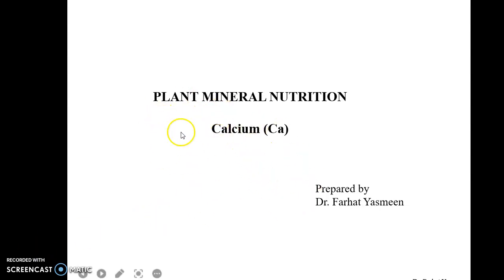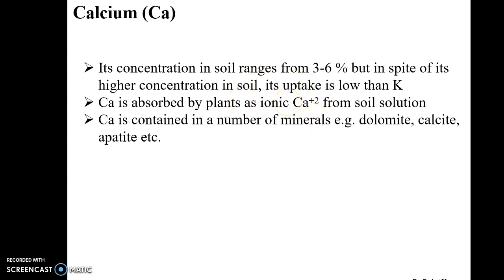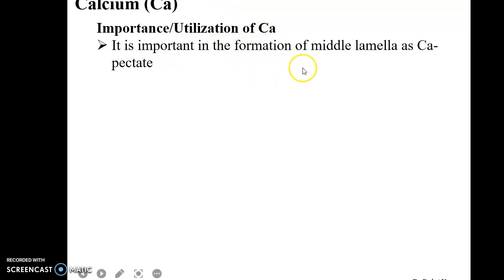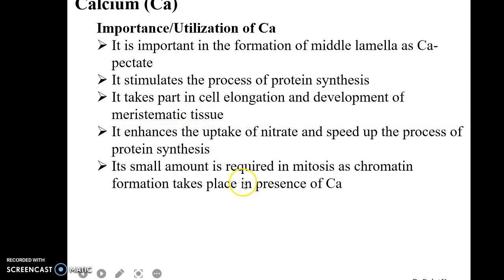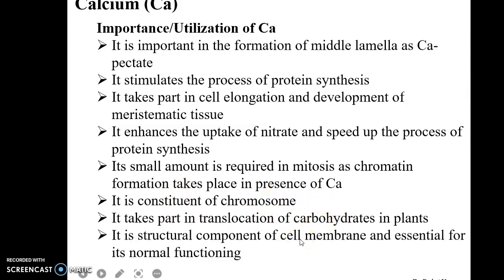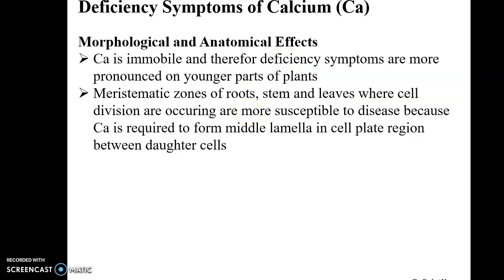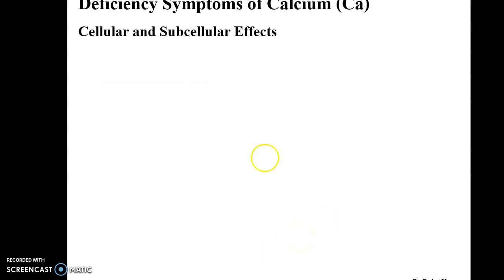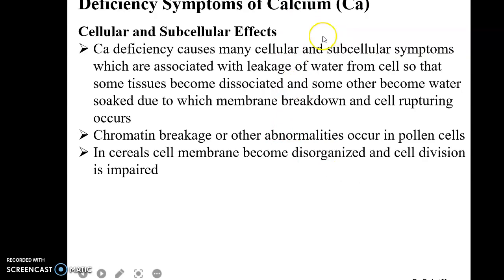Calcium and it's importance in plants